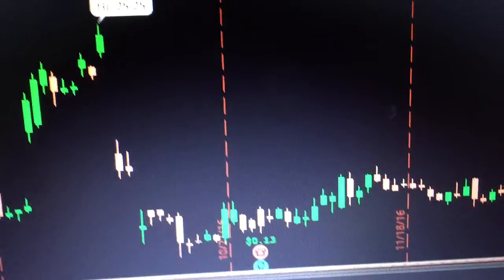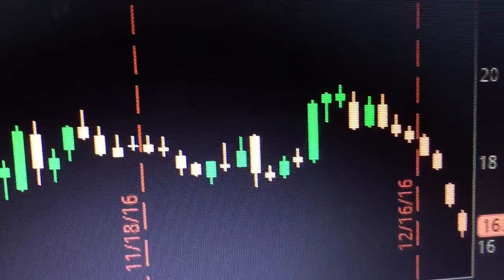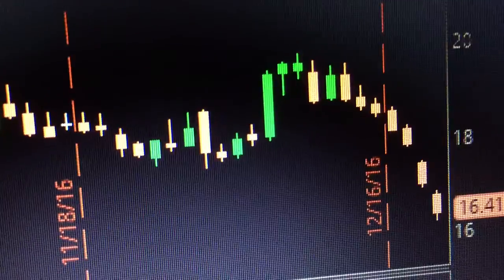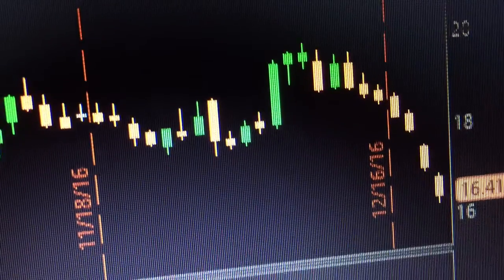Twitter Stock Analysis ~ $TWTR ~ 12/22